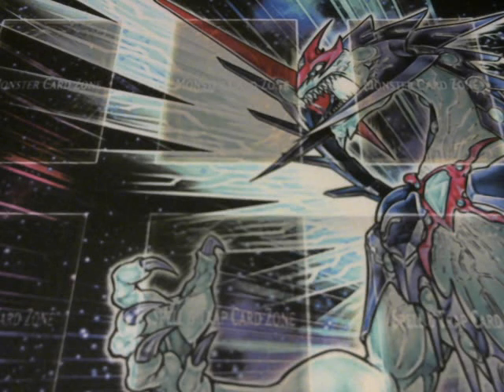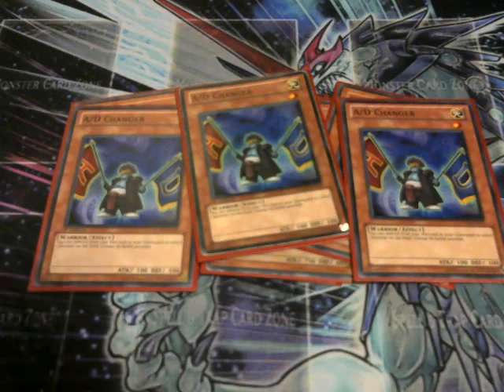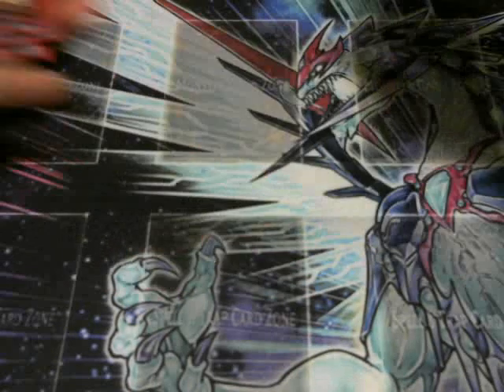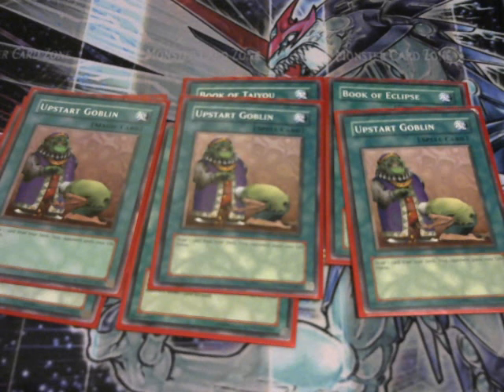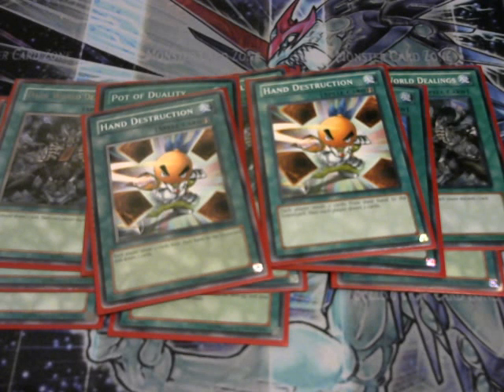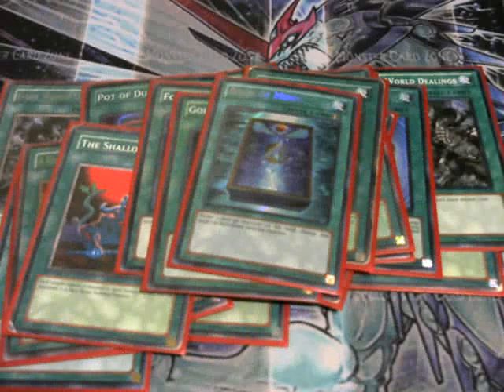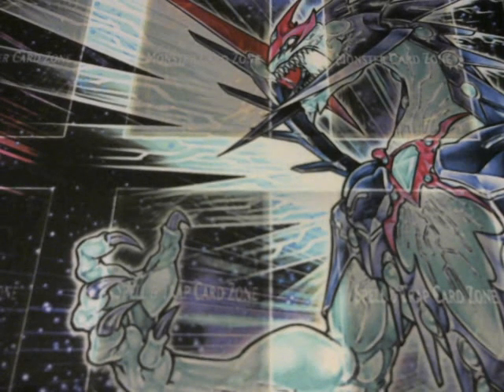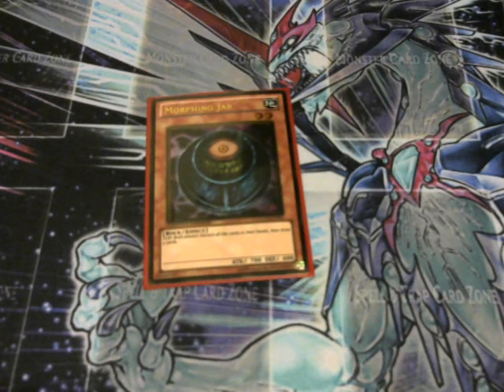Empty Jar Deck Profile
Would you believe me if I said I beat Lightsworns before JD could come out to play? lol